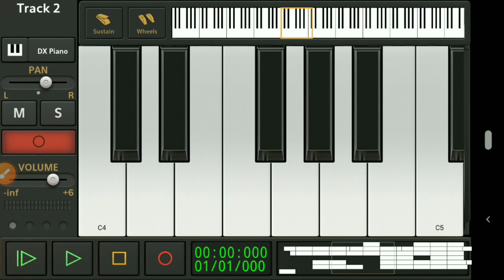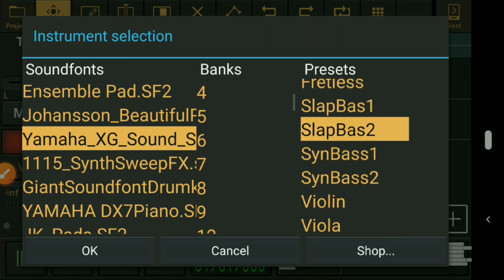Using Yamaha sound fonts in Audio evolution mobile.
Hello viewers!
Let's do something sound professional with the smart phone. Having Audio evolution mobile is like having a Yamaha keyboard. It is simple.

You can install Audio evolution mobile and download Yamaha sound fonts in it. There are many tutorials on YouTube helpful for learning how to use this mobile music creation daw. This is another simple home studio for producers and very special for beginners.

Here is one of my favourite locally well known Namibian Gospel Music beat. This is how I created it on a mobile phone.

G sharp Vambo voice Channel.